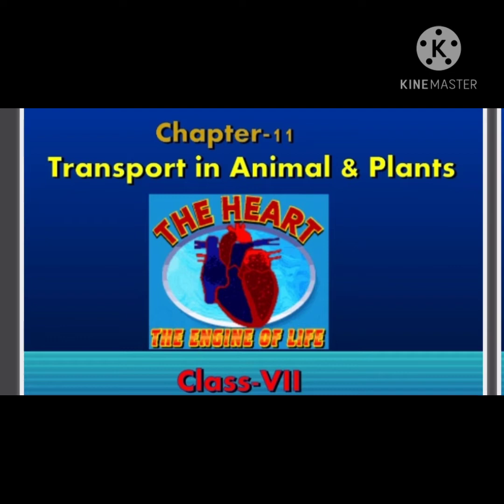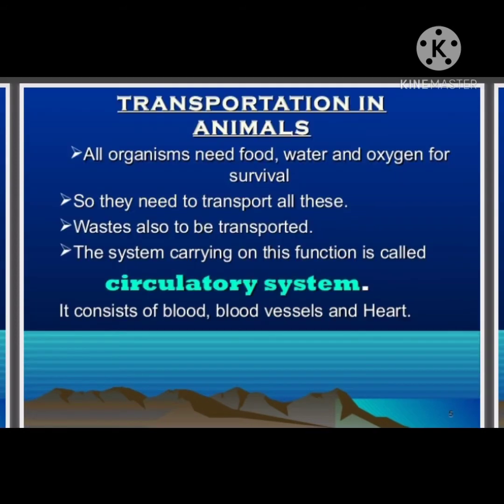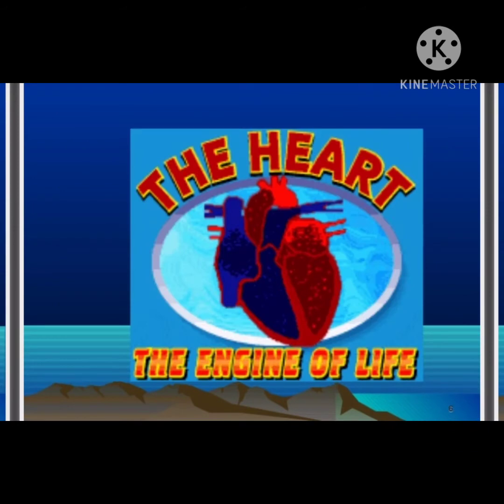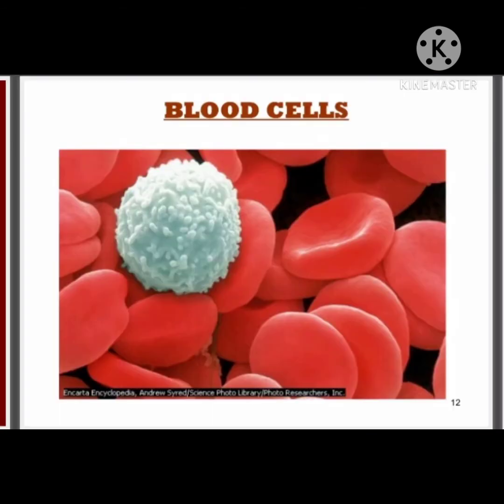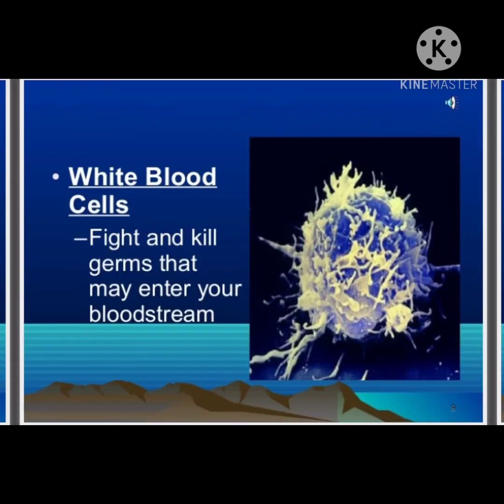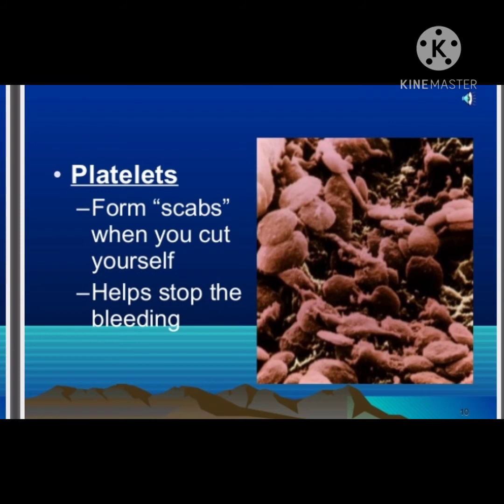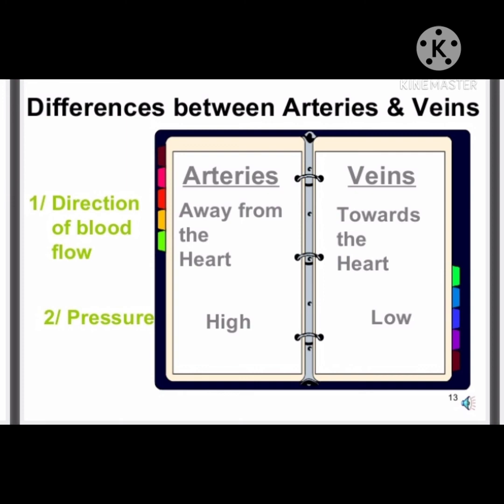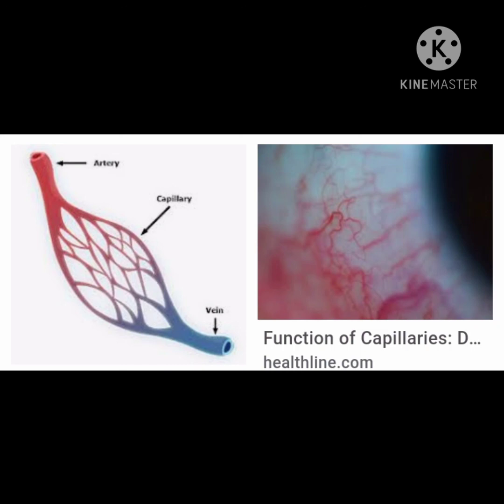STD 7 transportation.... part 1